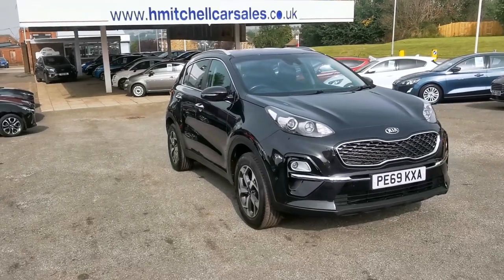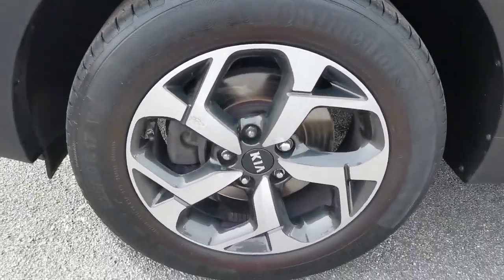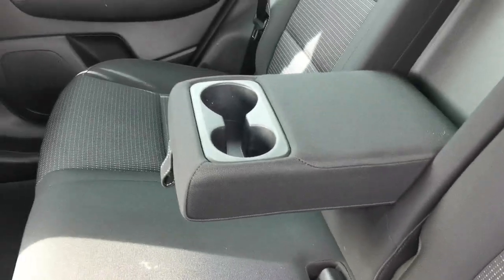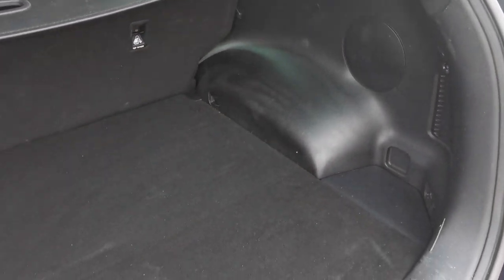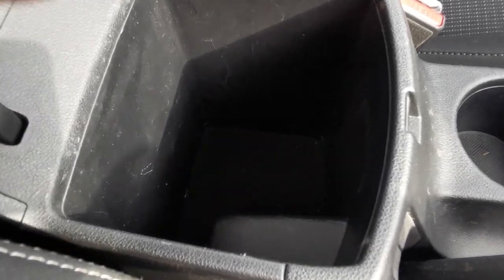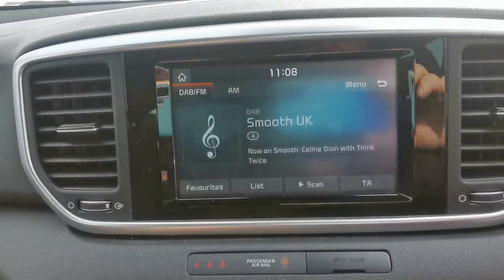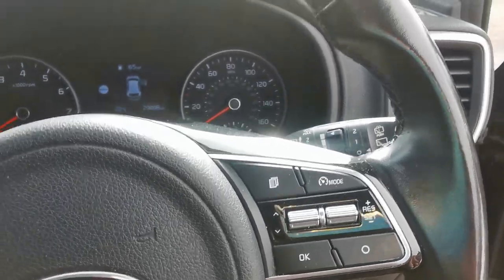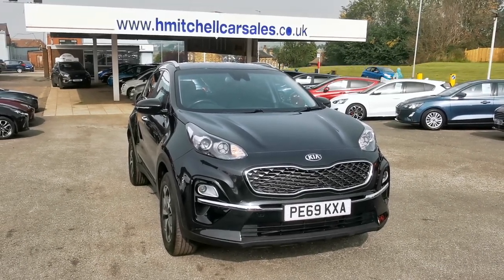KIA SPORTAGE 1.6 2 ISG 5d 131 BHP - Est 1977 Family Run -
SUPPLIED WITH - KIA WARRANTY UNTIL 02/09/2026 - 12 MONTHS MOT - 2 KEYS - A MAJOR SERVICE - TAILORED CAR MATS A FAMILY RUN BUSINESS SINCE 1977 -

Kia Connected Services Featuring TomTom , Apple CarPlay with Voice Control, Reversing Camera System, 17in Alloy Wheels, Bi-Function Halogen Headlights 17in Alloy Wheels, All-Round Electric Windows with Drivers Auto Up-Down Function, Black Side Sill and Wheel Arch Body Mouldings, Body Coloured Door Mirrors, Body Coloured Exterior Door Handles with Chrome Insert, Chrome Front Bumper Insert, Chrome Front Grille Surround, Chrome Window Surrounds, Drivers Wide View Door Mirror, Electrically Folding-Adjustable and Heated Door Mirrors with LED Indicators, High Gloss Black Diamond Mesh Radiator Grille, Locking Wheel Nuts, Privacy Glass - Rear Windows and Tailgate, Rear Spoiler, Roof Rails, TMK - Tyre Mobility Kit, Tinted Glass, 3 x Passenger Assist Grips, 60-40 Split Folding Rear Seats, All-Round Height Adjustable Headrests, Auto Dimming Rear-View Mirror, Centre Cabin Light, Centre Console Storage Box, Coat Hooks - Rear, Cupholders in Rear Armrest, Driver and Passenger Sunvisors with Vanity Mirror and Illumination, Drivers Seat Height Adjuster, Drivers Seat Power Lumbar Support, Dual Automatic Air Conditioning, Front Cabin LED Map Light with Sunglasses Case, Front Door Courtesy Reflectors, Front Seatback Pockets, Front and Rear Centre Armrests, Front and Rear Door Storage, Glovebox with Illumination, Head Rests - Front Active, Heated Front and Outer Rear Seats, Ignition Keyhole Illumination, Leather Trimmed Door Armrests, Leather Trimmed Gearshift, Light Grey Headlining, Luggage Area Light, Luggage Area Load Cover, Luggage Net Hooks, Metallic Finish Centre Fascia Trim, Rain Sensing Front Wipers, Rear Ventilation Duct, Satin Chrome Interior Door Handles, Steering Wheel - Leather, Steering Wheel Mounted Audio Controls, Tilt and Telescopic Steering Wheel Adjustment, Phantom Black, 12V Power Sockets - Front and Rear Consoles, 3.5in Supervision Monochrome Cluster Display, 6-Speaker System, 7in Touchscreen Satellite Navigation with European Mapping with Traffic Message Channel - TMC, Android Auto with Voice Control, Apple CarPlay with Voice Control, Automatic Headlight Control, Bi-Function Halogen Headlights, Bluetooth with Music Streaming, Cruise Control with Speed Limiter, DAB Radio with MP3 Compatibility, Driver Attention Warning - DAW, Gear Shift Indicator, Headlights - High Beam Assist - HBA, Kia Connected Services Featuring TomTom - Traffic - Speed Cameras - Local Search and Weather Updates, LED Daytime Running Lights, Power Steering, Projection Front Fog Lights, Rear Parking Sensors, Rear USB Charging Port, Reversing Camera System, Shark Fin Antenna, Trip Computer, Tyre Pressure Monitoring System - TPMS, USB Port for Connection of a Media Device, Welcome and Follow-Me-Home Light Functionality, Windscreen Washer Level Warning, Advanced Anti-Theft System including Immobiliser and Alarm, All-Round 3-Point Seatbelts, Anti-Lock Braking System - ABS with Electronic Brakeforce Distribution - EBD, Child Safety Rear Door Locks, Door Deadlocks, Electronic Stability Control - ESC - with Downhill Brake Control - DBC, Emergency Stop Signalling - ESS, Front Passenger Airbag Cut Off Switch, Front Seatbelt Height Adjusters, Hill-Start Assist Control - HAC, ISOFIX Child Seat Top Tethers and Anchor Fixings, Impact Sensing Auto Door Unlocking, Interior Door Lock-Unlock Function, Lane Keep Assist System - LKAS, Remote Central Door Locking with Fold-Away Key, Speed Limit Information Function - SLIF, Speed Sensing Auto Door Locking, TSA - Trailer Stability Assist, Twin Curtain Airbags with Roll-Over Sensor, Twin Front Airbags, Twin Side Airbags - Front, Visible Vehicle Identification Number - VIN